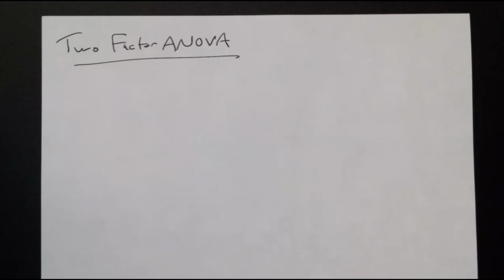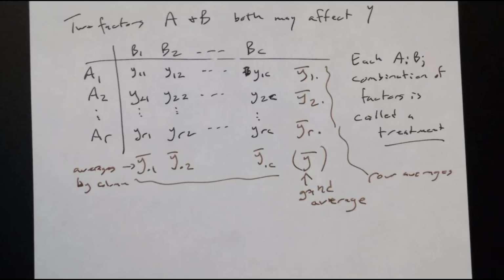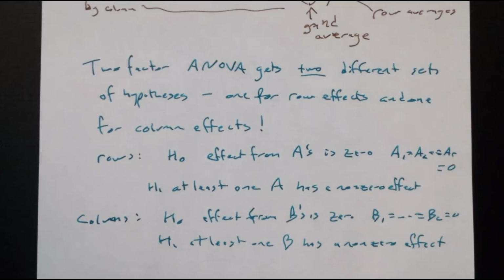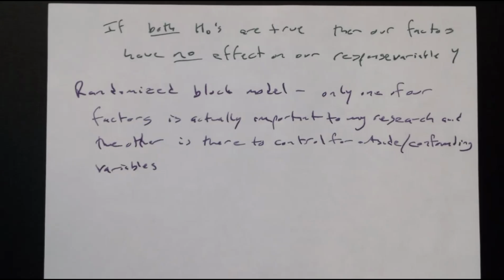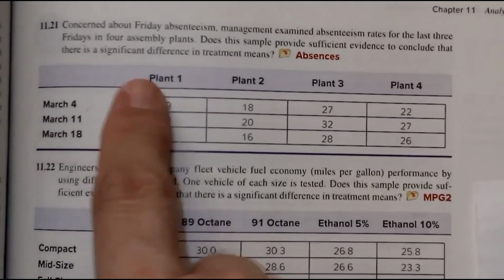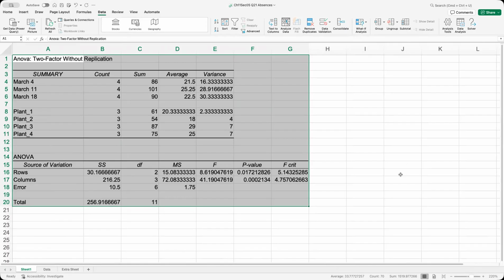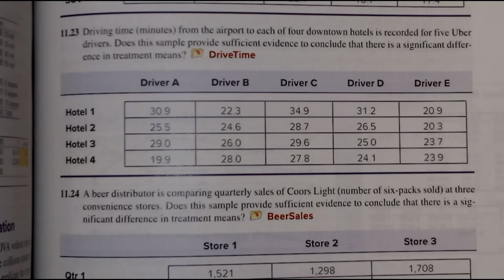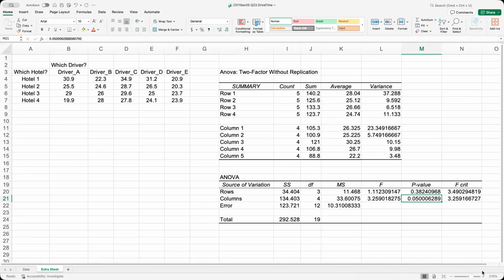SMA129 04272026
Class recording for SMA129 Business Statistics for Monday April 27, 2026